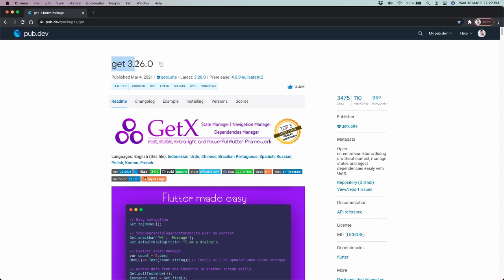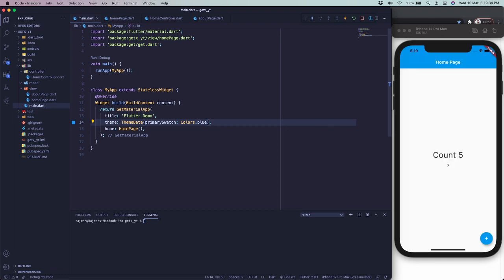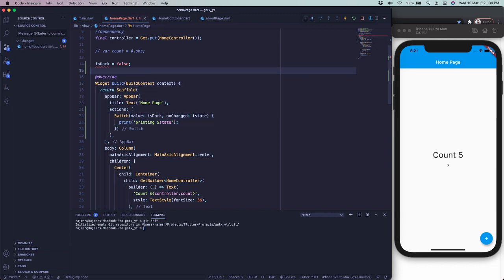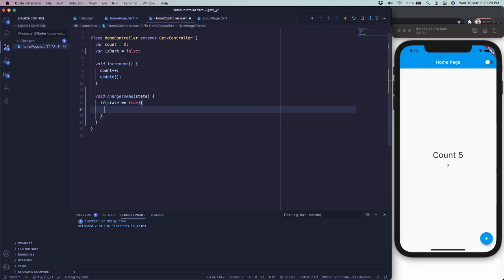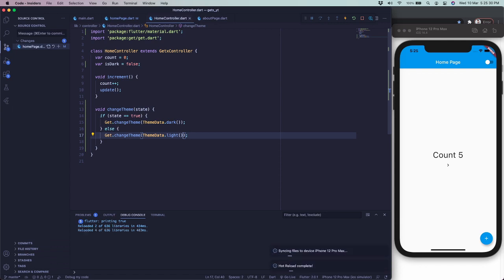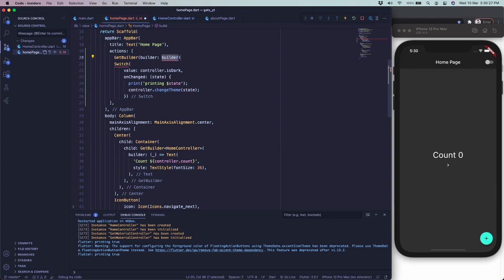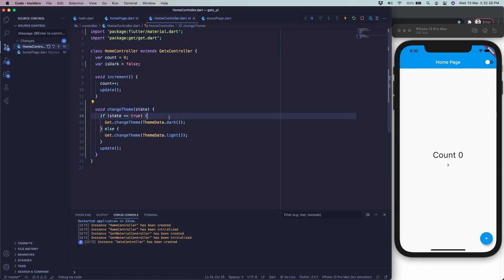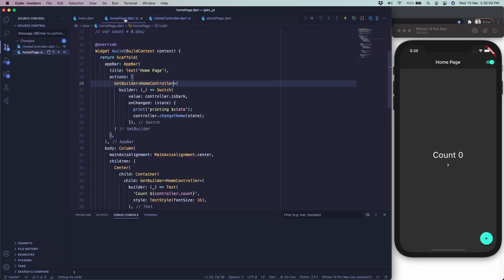Getx Theme using Flutter - Dark 🌚 & light 🌕 Mode with example by Rajesh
Hi Guys,👋

Today's video is on how to change the theme with GetX, using only a few lines of code.

GetX is an extra-light and powerful solution for Flutter. It combines high-performance state management, intelligent dependency injection, and route management in a quick and practical way.

GetX has 3 basic principles, which means that this is the priority for all resources in the library: PRODUCTIVITY, PERFORMANCE, AND ORGANIZATION.

Happy Coding ✌️